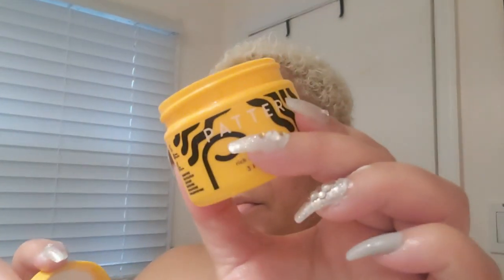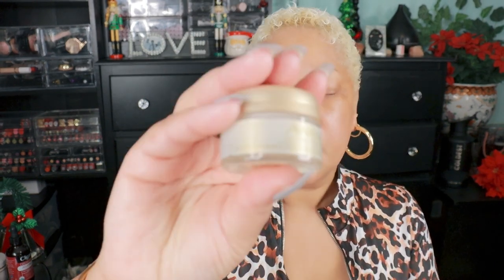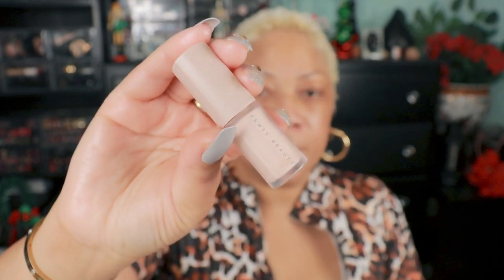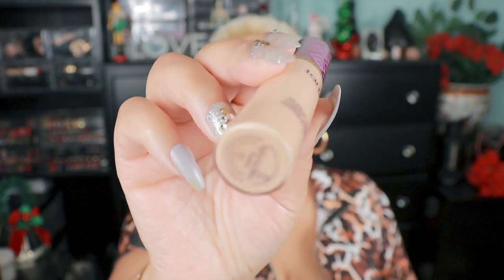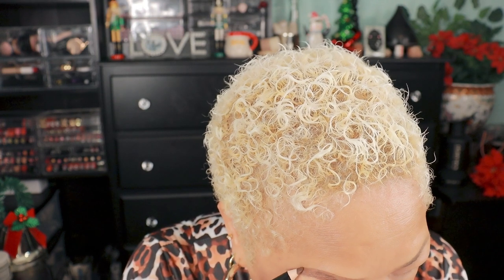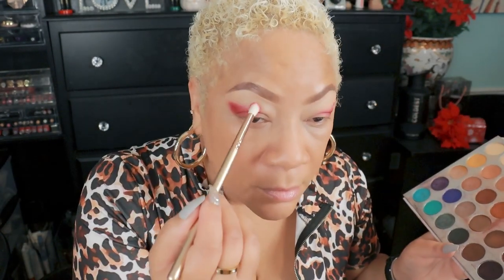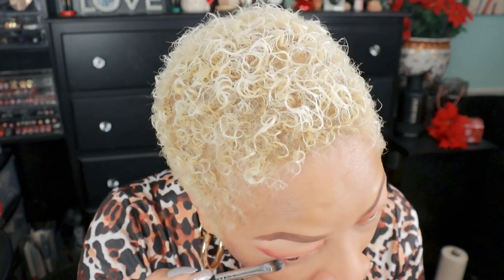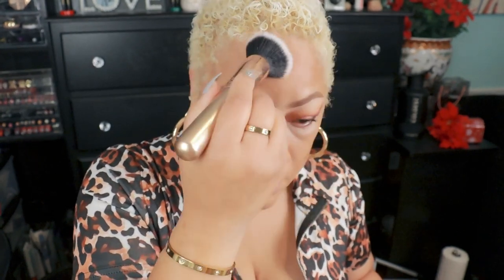2 in 1 GRWM MATURE DATE NIGHT MAKEUP LOOK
2 in 1 GRWM   MATURE DATE NIGHT MAKEUP LOOK

PATTERN Travel Size Styling Cream | Ulta Beauty

Smooth 'n Shine Curl Defining Gel for Curly Hair, 16 Ounces

Cantu Shea Butter for Natural Hair Moisturizing Curl Activator Cream, 12 Fl Oz

Luster's Right On Curl, 32 Ounce

PATTERN Edge Control Hair Waxes - 3.4 fl oz - Ulta Beauty

PURA D'OR Organic Vegetable Glycerin (24oz) Derived from Coconut

ECHOINE Women Se.xy Floral Print V Neck Long Sleeve Zipper Stretchy Pencil Midi Bodycon Dress Party with Belt

Chunky Gold Hoop Earrings for Women

Anew Ultimate Multi-Performance Day Cream Travel Size Broad Spectrum SPF 25

e.l.f. Poreless Primer

Pro Filt'r Amplifying Eye Primer

Tarte Amazonian Clay 16-Hour Full Coverage Foundation Color: 46S Tan-Deep Sand - tan to deep skin with yellow undertones

Cliganic USDA Organic Jojoba Oil

Tarte shape tape™ concealer shape tape™ concealer

Real Techniques 2 Pack Miracle Complexion Sponge

Essence Eyebrow Designer Pencil Chocolate Brown

Fenty Beauty - PRO FILT'R MINI INSTANT RETOUCH SETTING POWDER

BH Cosmetics Poison Shock - Ghost Pepper 9 Color Shadow Palette | Ulta Beauty

Morphe Jaclyn Hill Eyeshadow Palette Beauty

Juvia's Place Nubian 3 Eyeshadow Palette | Ulta Beauty

Juvia's Place The Saharan Eyeshadow Palette | Ulta Beauty

Maybelline Volum' Express the Falsies Volumizing, Waterproof Mascara, Very Black

GLIMMERSTICK EYELINER PENCIL FROM AVON NO LONGER AVAILABLE

wet n wild MegaGlo Concealer Makeup Stick, Contour, Where's Walnut?, 0.21 oz - Walmart.com

tarteist™ PRO glow & blush tarteist™ PRO glow & blush

Avon Senses Cozy Vanilla & Coconut Body Lotion
Milani Color Statement Matte Lipstick - Matte Confident

Sugar Fingers
c/o Sweet Angel
POB 161727

🔴Camera: Canon G7X Mark II | Canon EOS 90D DSLR | Samsung Note 9